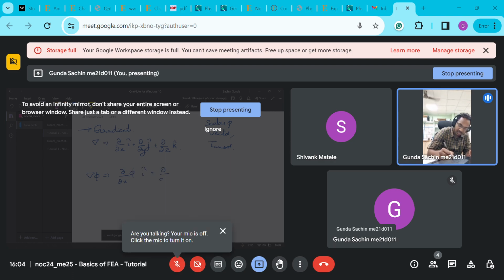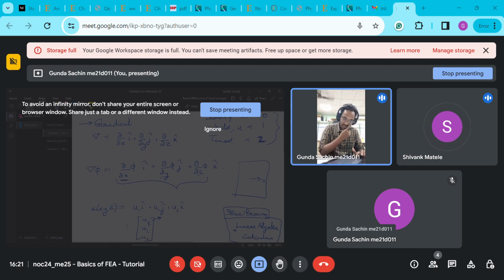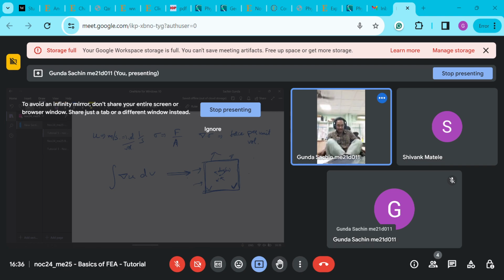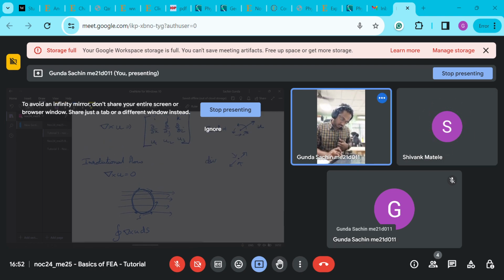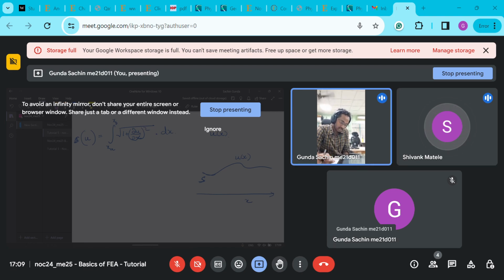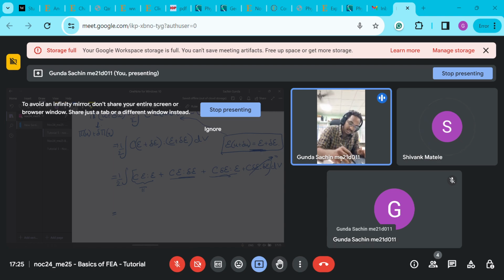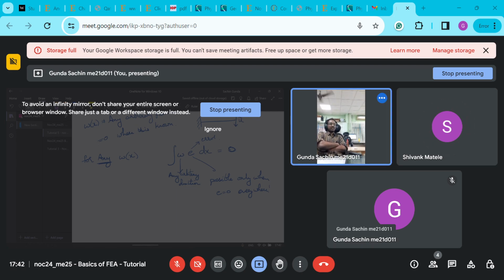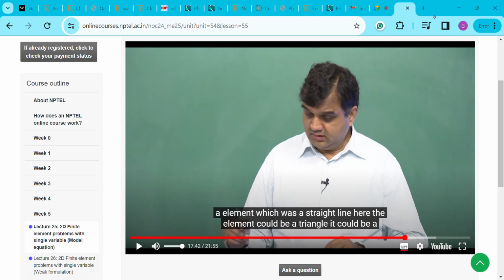Basics of FEA II Tutorial 5 NPTEL